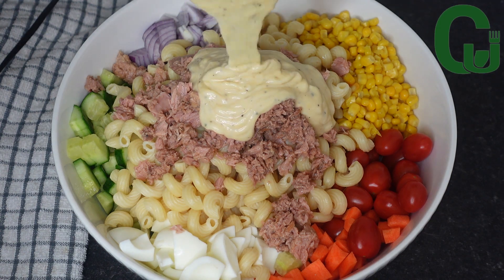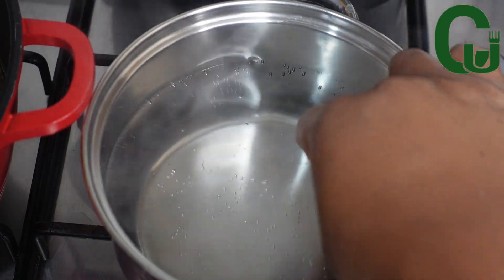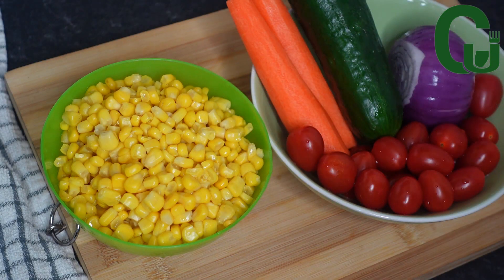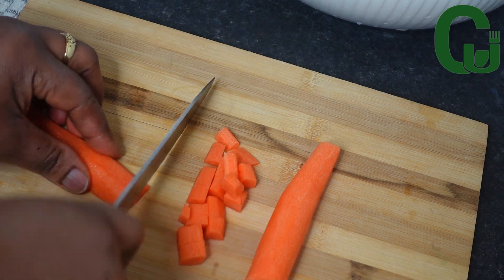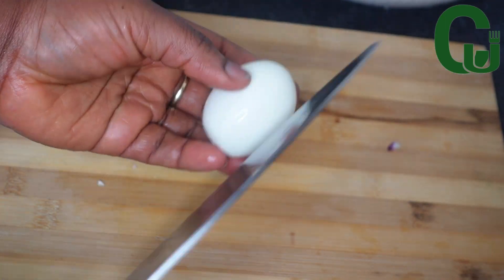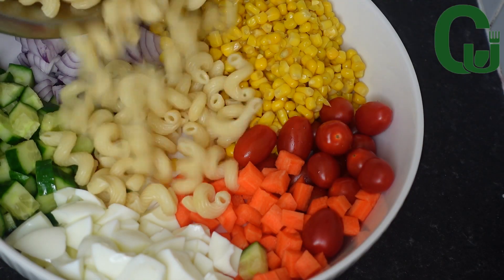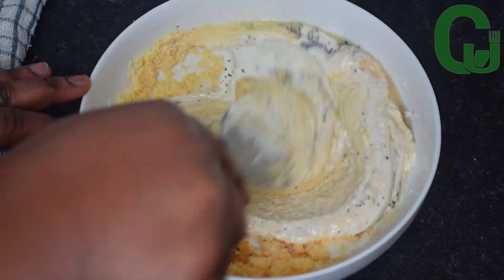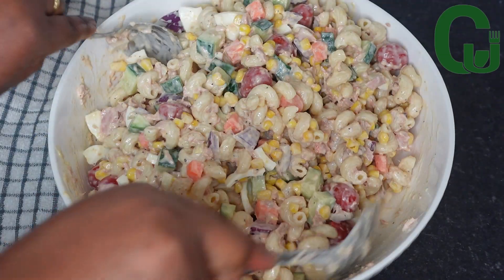Creamy Macaroni Salad - Chinwe Uzoma Kitchen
Hello Lovelies, welcome back to another healthy and tantalizing dish. In today's video, I will be presenting to you my delicious and creamy macaroni salad. This recipe is full of nutrients and flavor. It's super easy to prepare and satisfying to eat. Watch the video till the end to see how you can make the perfect, vibrant, and irresistible salad.

In this channel, we do Food Recipes, especially Nigerian foods and West African cuisines including a wide range of cooking styles and recipes like Italian and new inventions of an easy way of preparing an assorted range of foods for the entire family. On this channel, however, you can see a series of lifestyle vlogs, like birthday parties of my children and myself. Daily vlogs and general way of training children which is predominantly our case presently as we are still training our children. There might be as well occasional shopping vlogs, and eating videos of our entire family, and our way of life. Thank you all for your massive support.

other channels